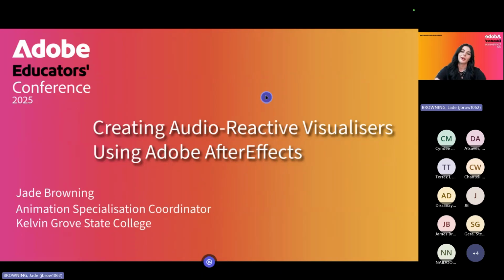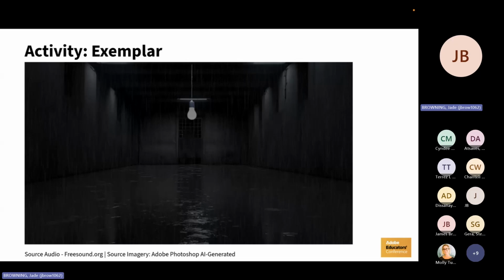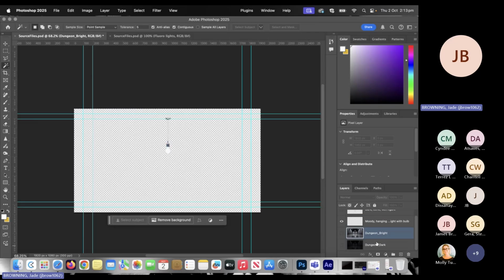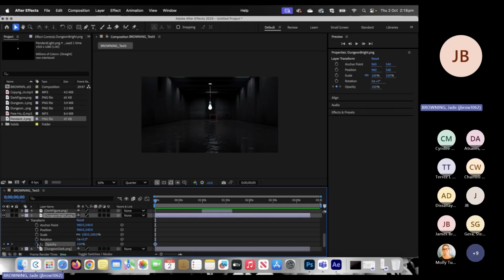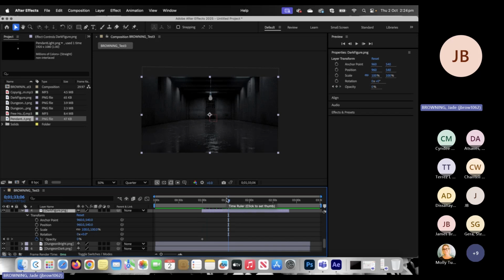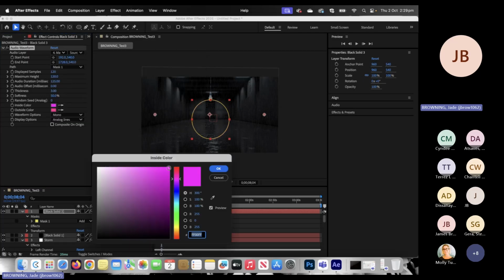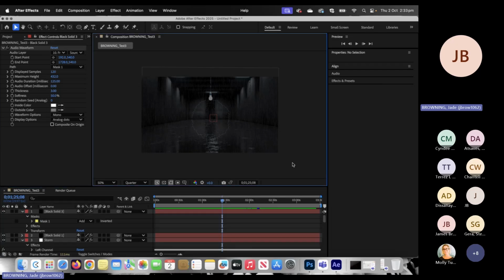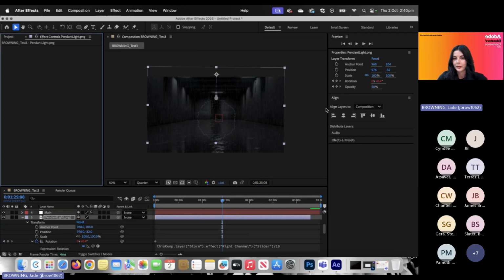Creating Audio Reactive Visualisers using Adobe After Effects - Jade Browning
This is Pro session 3D from the 2025 Adobe Educators' Conference with Jade Browning titled - Creating Audio Reactive Visualisers using Adobe After Effects

This workshop will guide participants through a range of processes to create audio-reactive visualisers using Adobe After Effects. Using provided source audio and images, participants will engage in linking visual elements to audio to create immersive and engaging imagery that is suitable for projection or visual display.

- Aimed for teachers in K-12 & HED
- Adobe apps/resources being featured - Adobe AfterEffects, Media Encoder, Adobe Photoshop.
- Recommended for intermediate to advanced Adobe users.

Jade (Adobe Creative Educator - Leader) is the Media Arts & Arts in Practice subject coordinator at Kelvin Grove State College, as well as a professional illustrator. With over 15 years experience working with Adobe and a degree in New Media Arts, she now finds joy in teaching animation and motion graphics to students from years 10 to 12 and helping them bring their imagined ideas to life through movement.